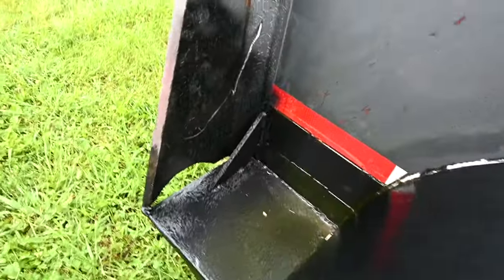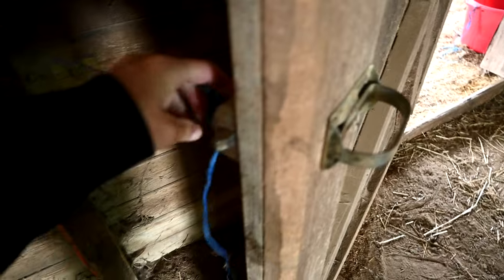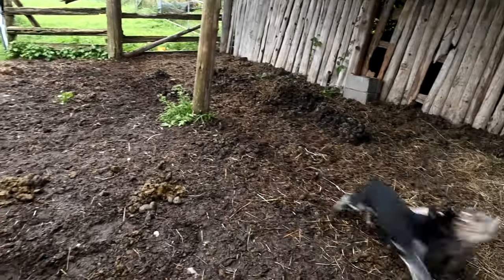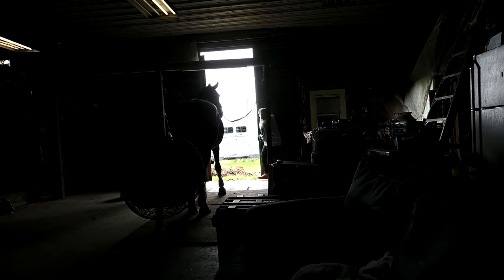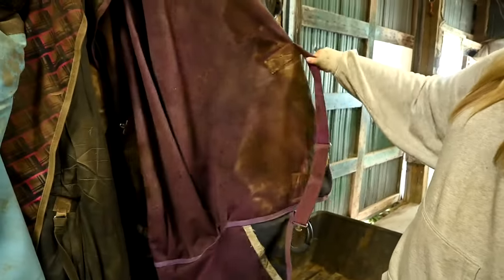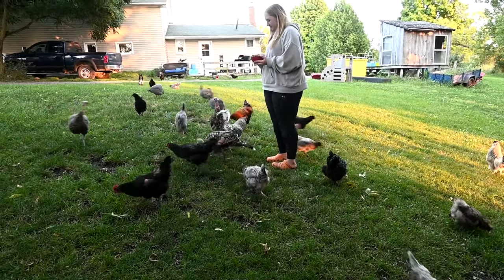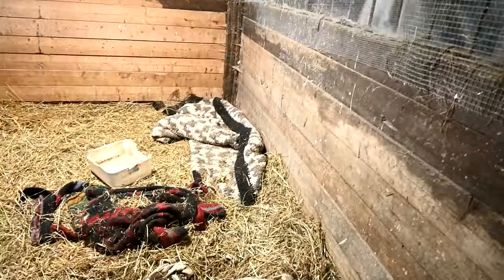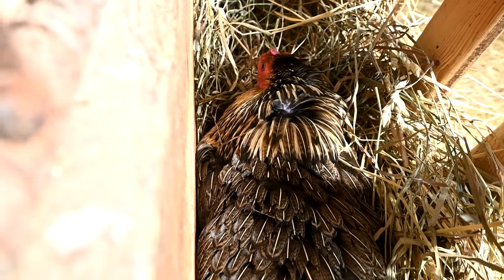Trying To Outsmart A Wild Skunk!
DaybyDayVlogs
110 North Front Street - A3,
Suite #213
Belleville, Ontario, K8P 0A6
Canada